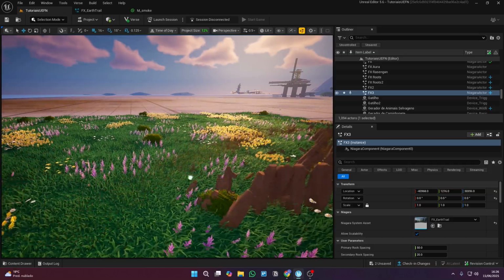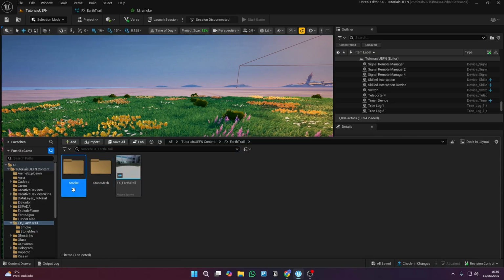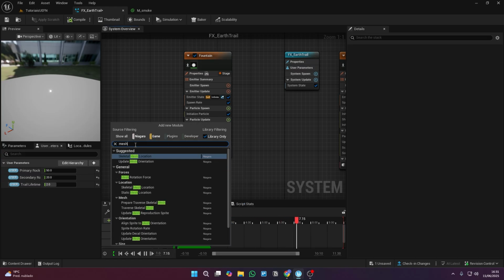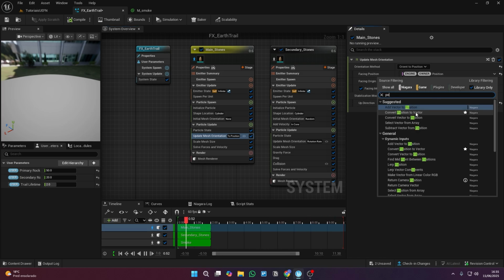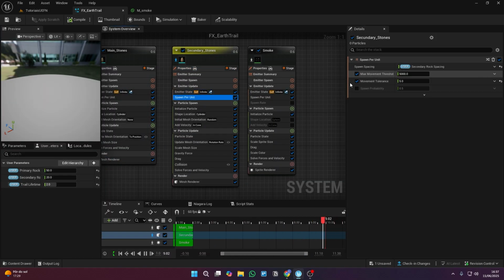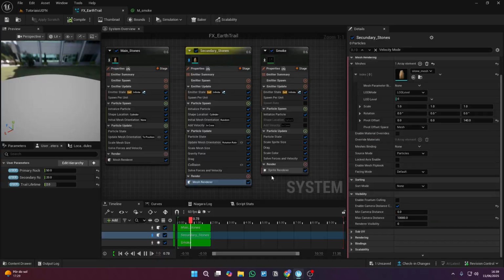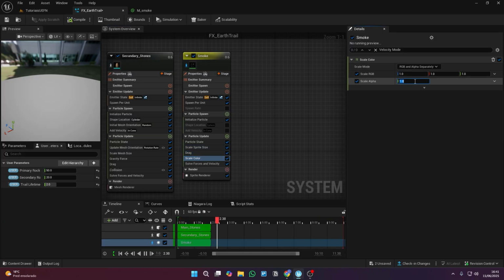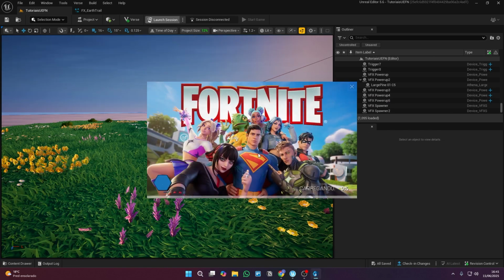How to Create an Insane Stone Trail in Fortnite UEFN (Fortnite) — Quick Tutorial!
In this video, you’ll learn how to create a rock trail in UEFN using Niagara.